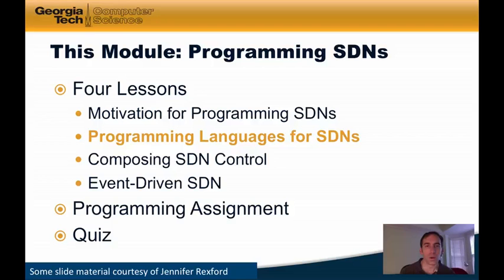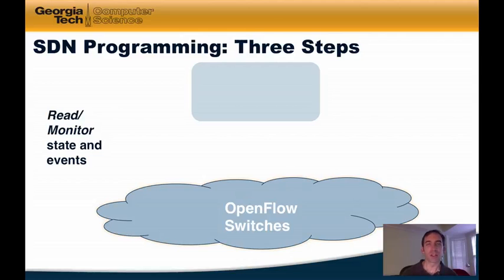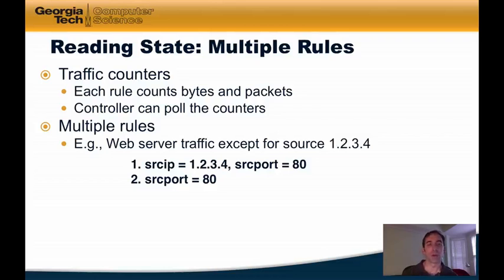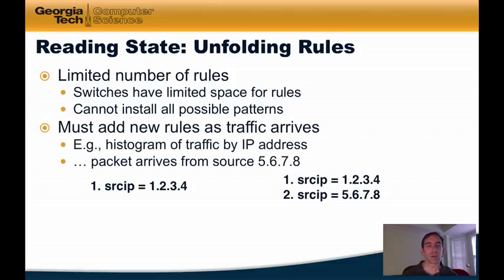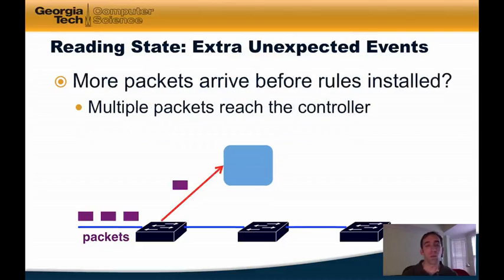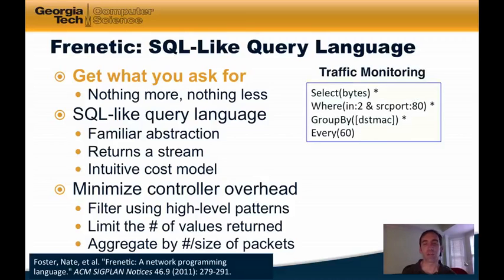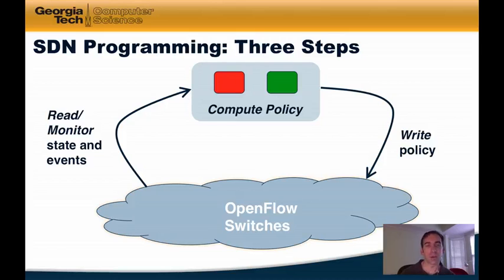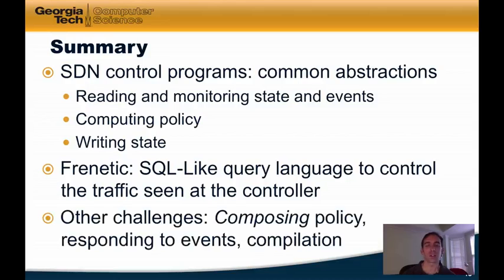SDN w5 2 Module 6 2 Frenetic A Programming Language for SDNs